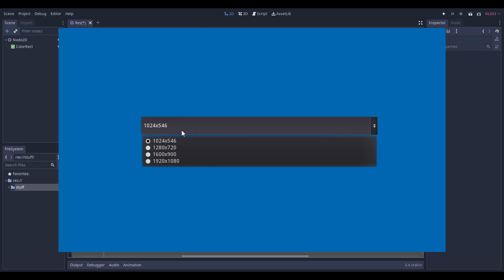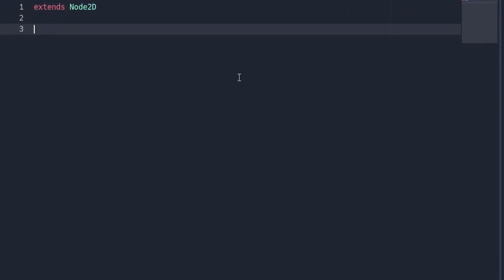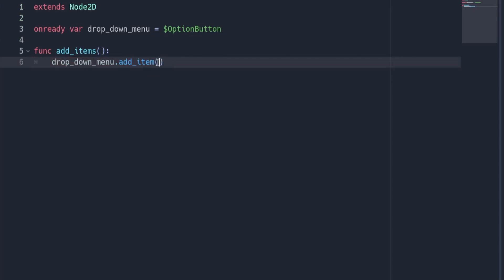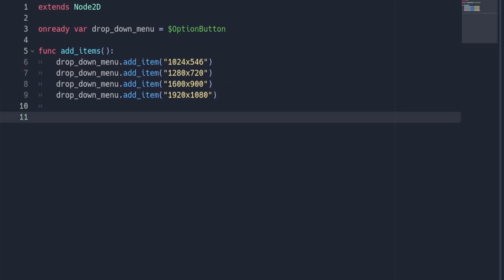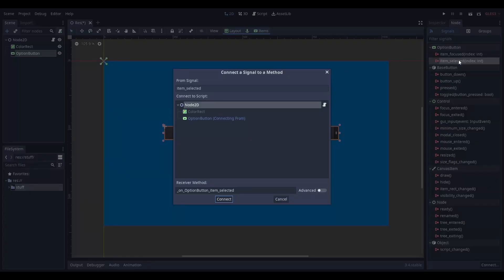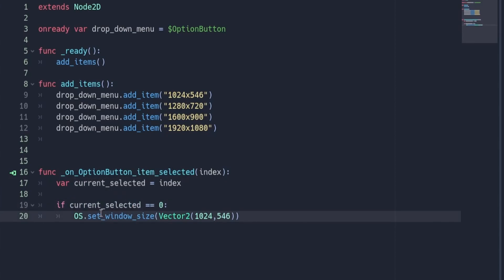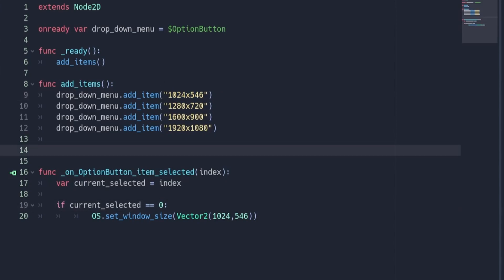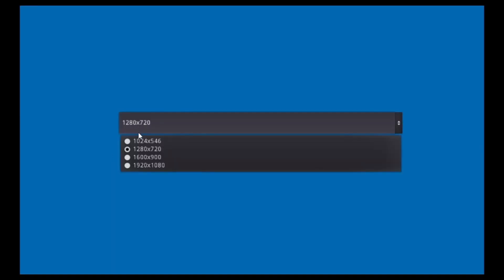How to Create Resolution Drop Down Menu in Godot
Here's how you can create a simple resolution drop down menu in Godot